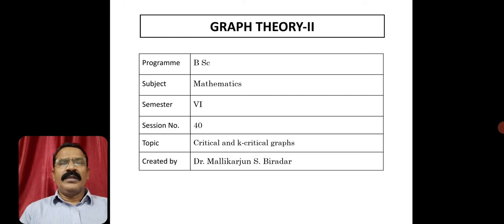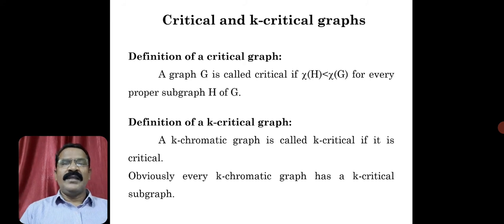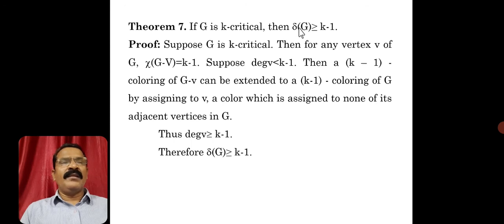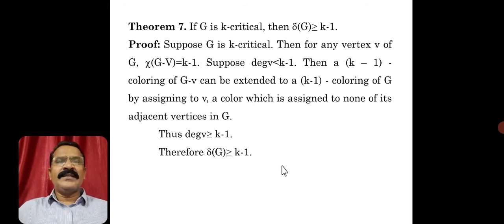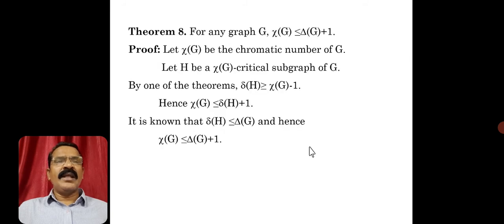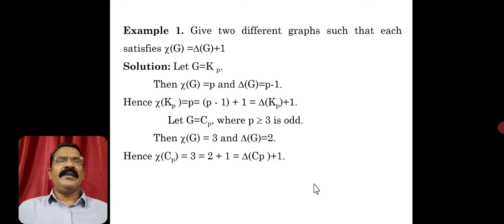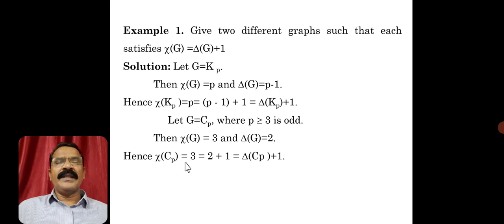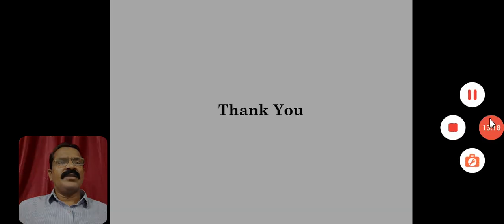V6GTU3S40 Critical and k-critical graphs